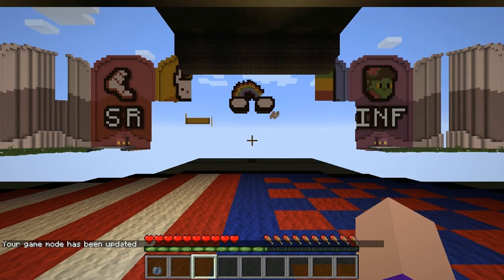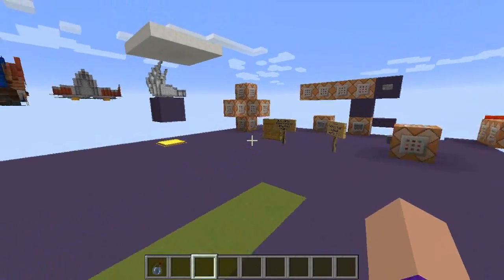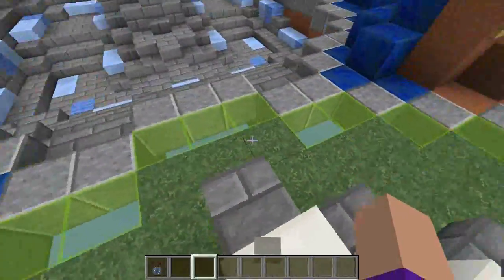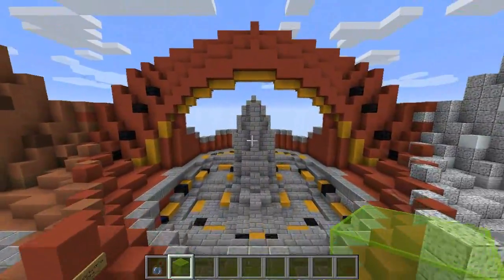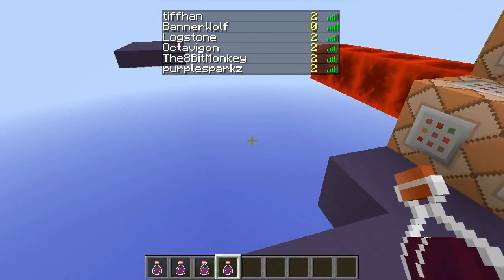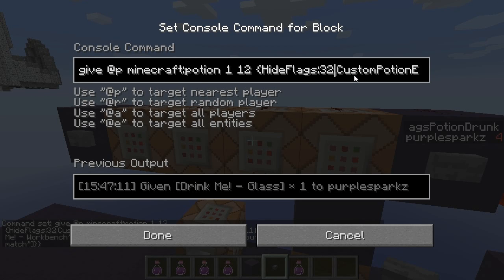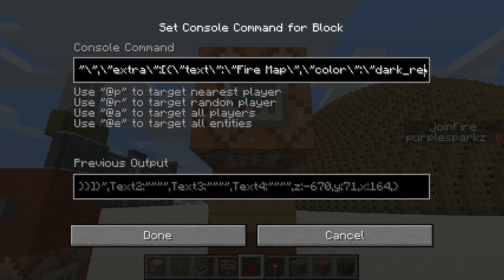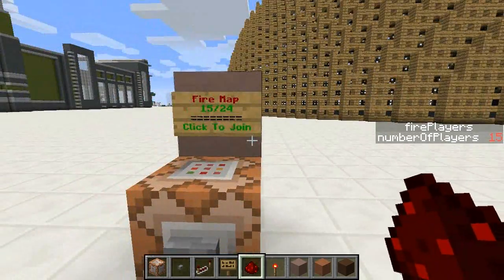E04 - JSON and Death - Mineathon Map Making with Sparks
Back to Mineathon! I show you some progress on the blockhunt map, we look into creating drinkable block choices and then take a brief look at the new JSON features in a very crashy snapshot!

Google+: Okay seriously no, we're never checking that one. There's like four other media links above, use media that actually works guy!